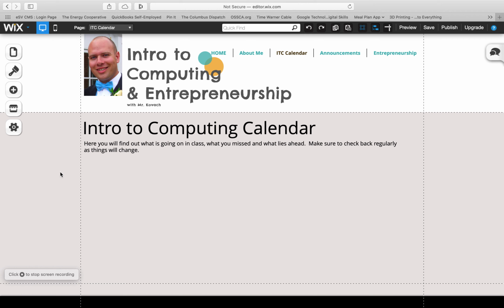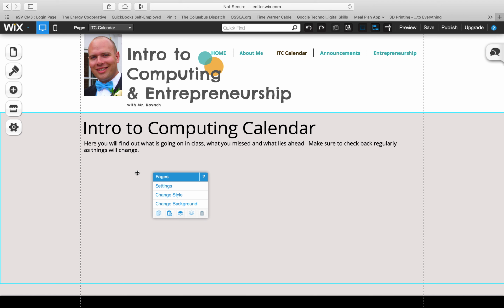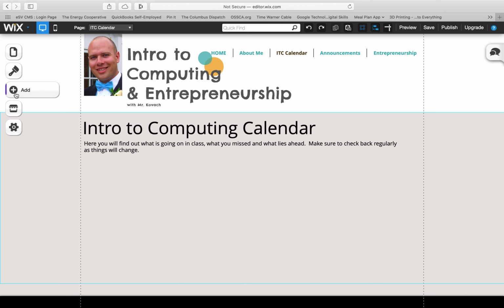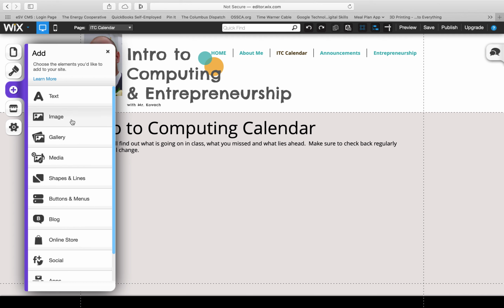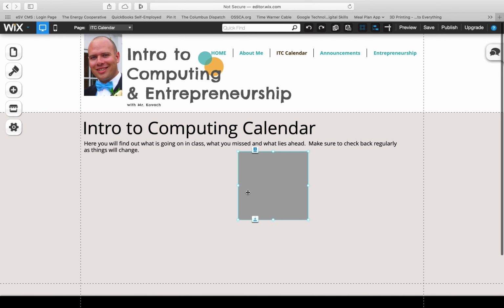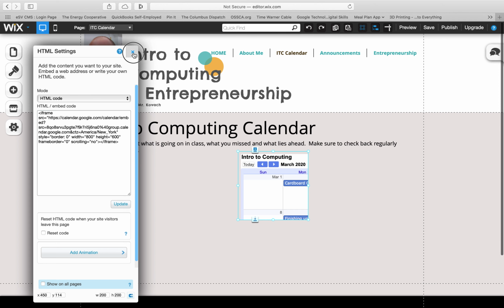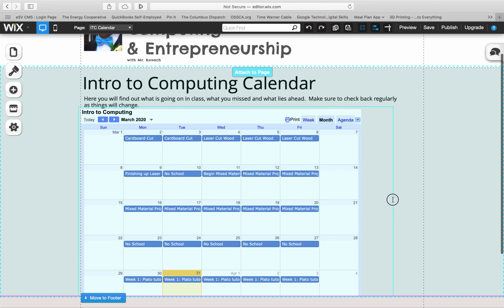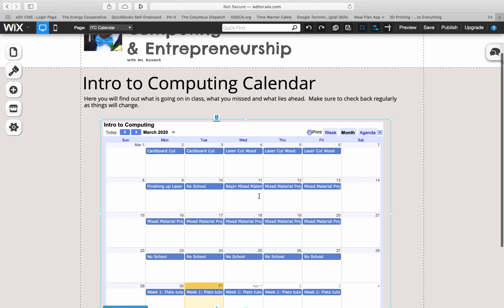Add Google Calendar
This is a quick tutorial that shows how to add a Google Calendar to a Wix page with an embed code.